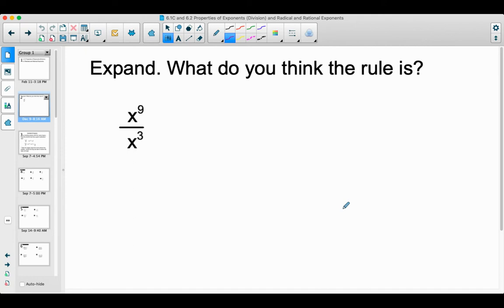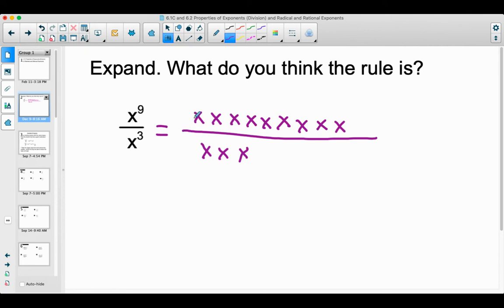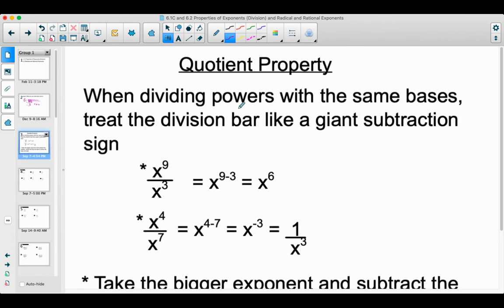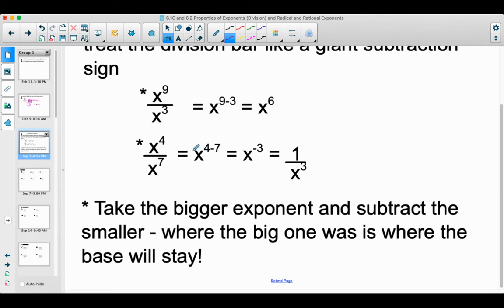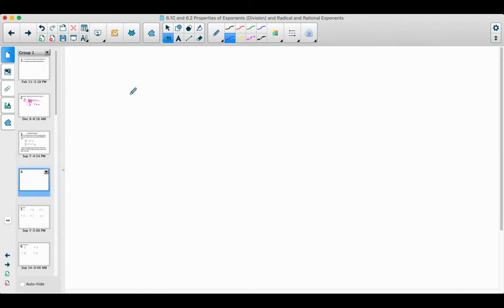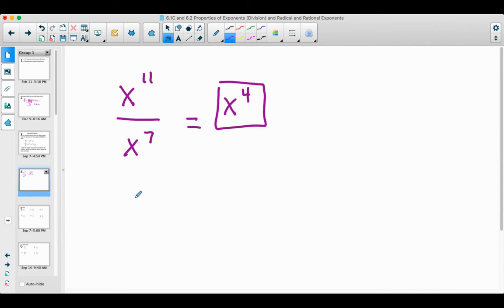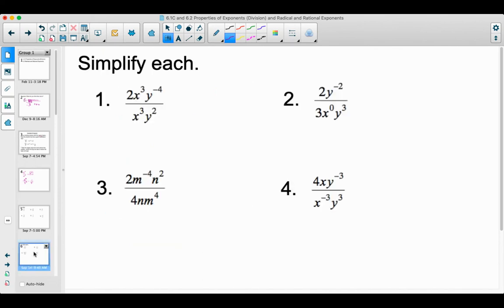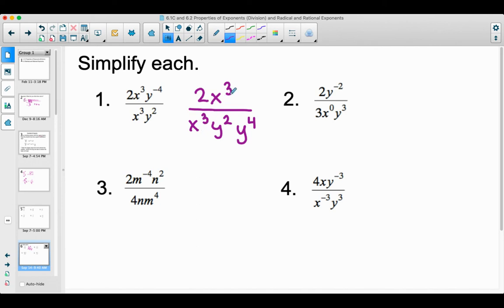Division Property of Exponents